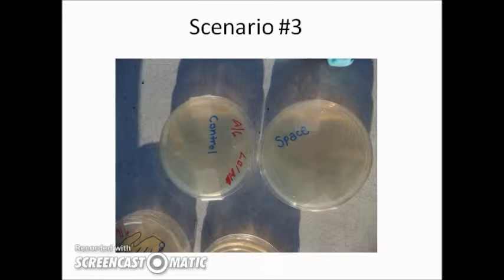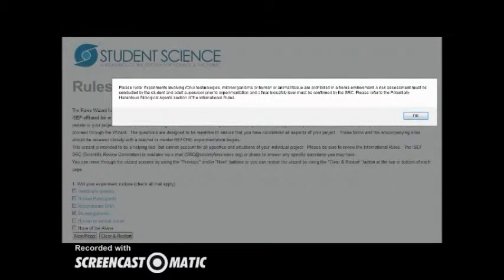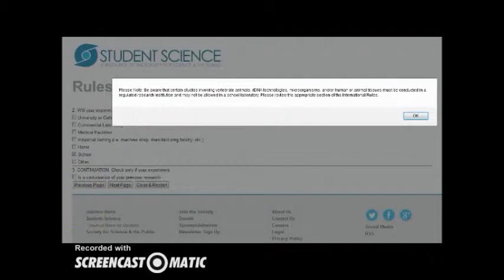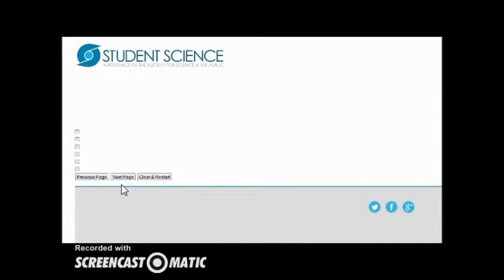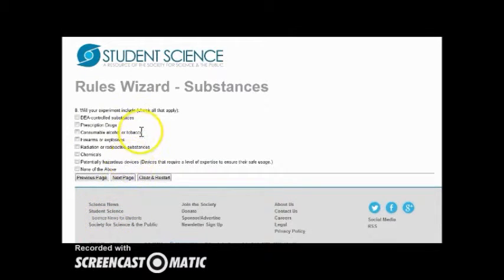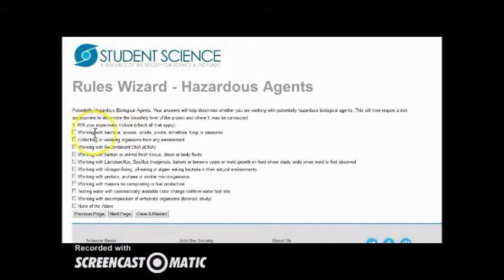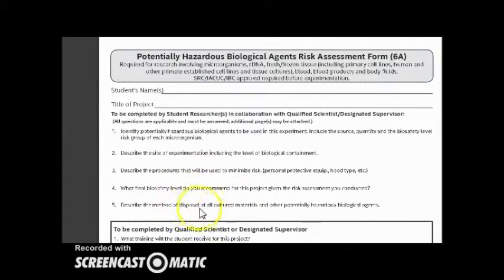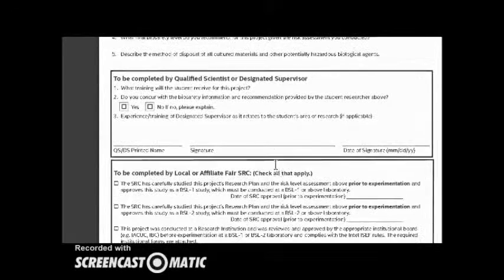Part 2 scenario 3 micro organisms